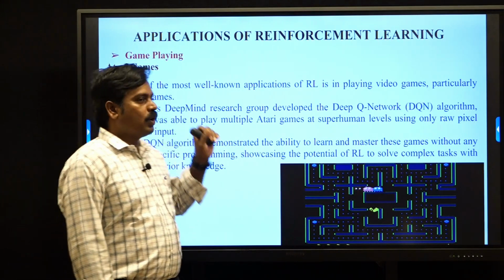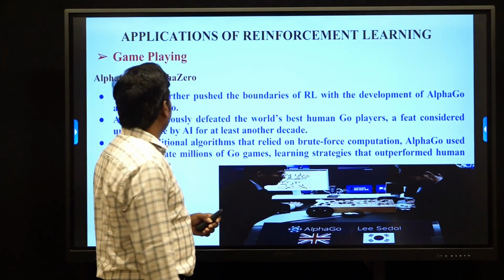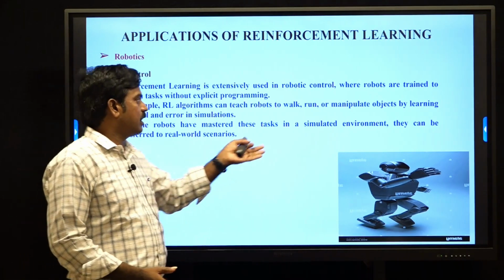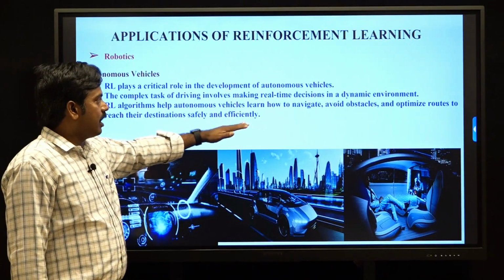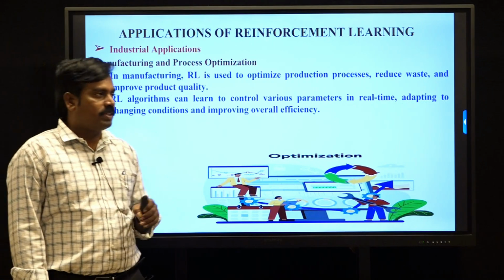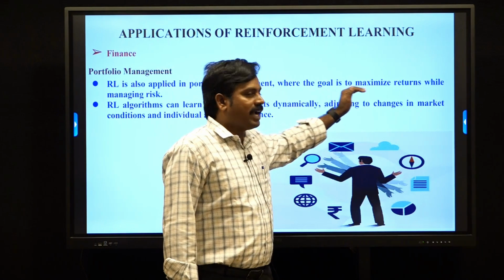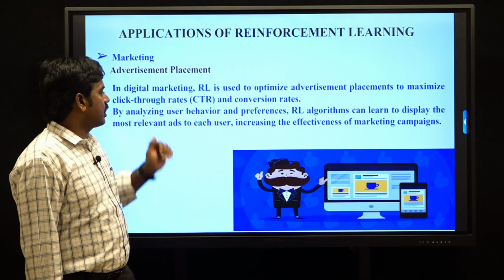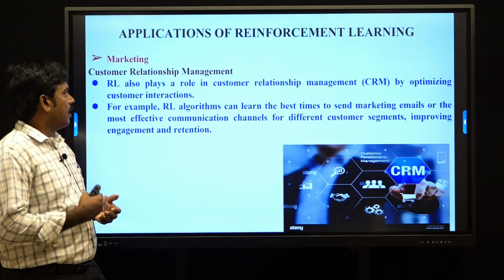UNIT - 1_Applications of Reinforcement Learning